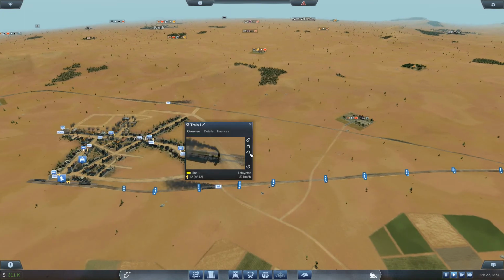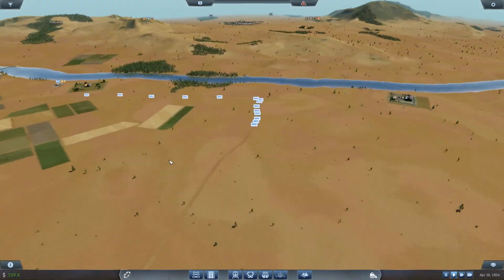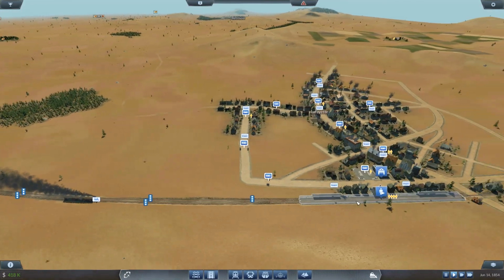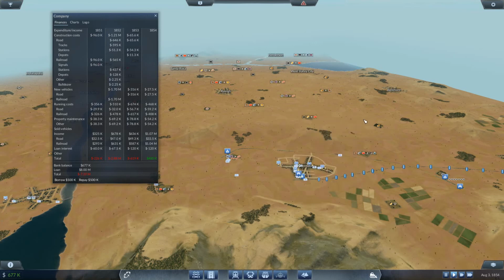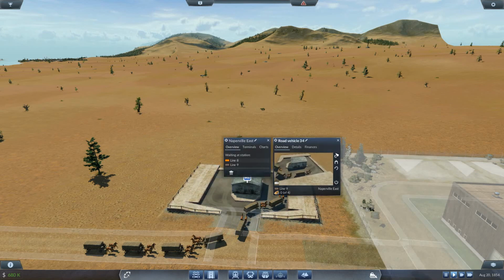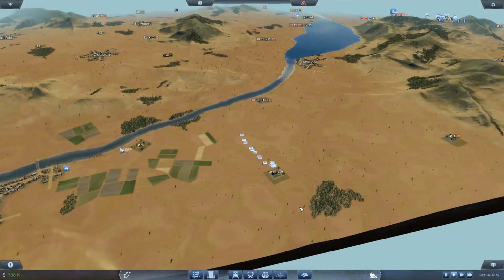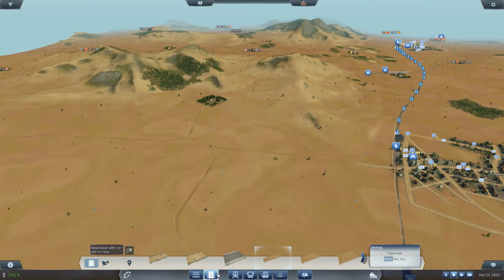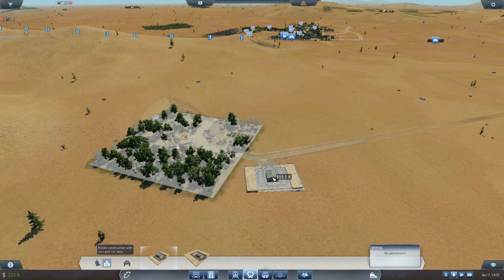Transport Fever: USA Ep.3 (Building Transportation)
Build and expand your transport empire! Start as early as first locomotive puffed its first cloud of smoke and make trasnporting easy. Supply factories with material, supply cities with merch and make public transportation a dream land instead of a nightmare like it usually is!